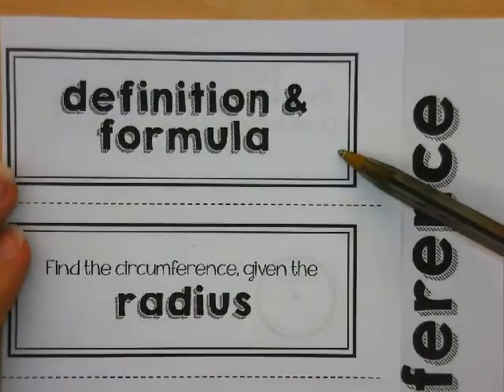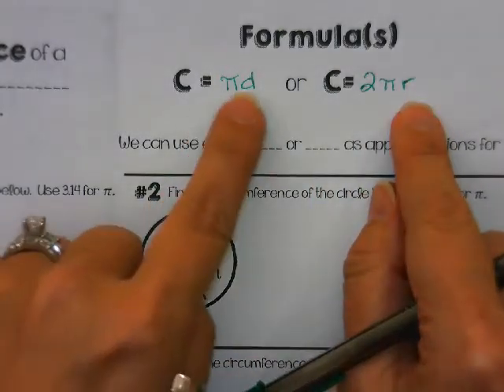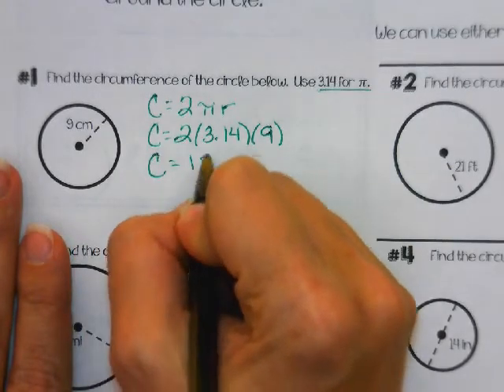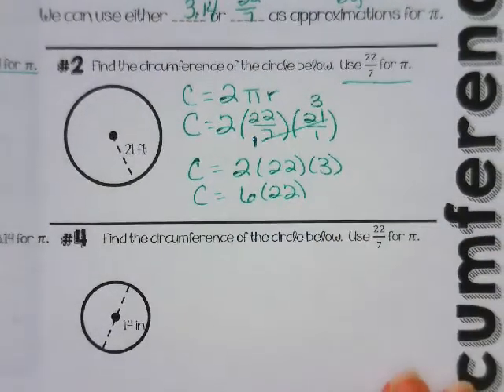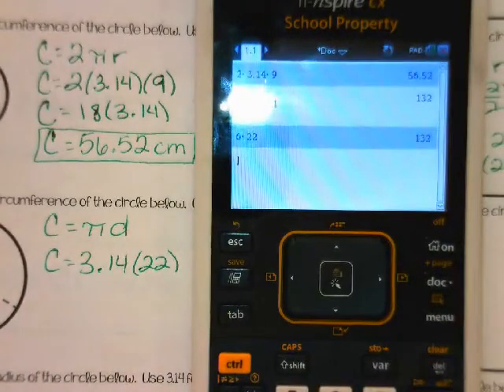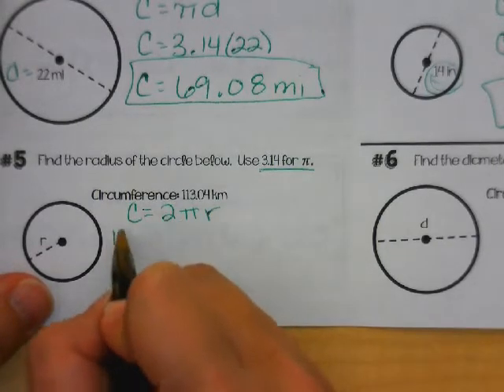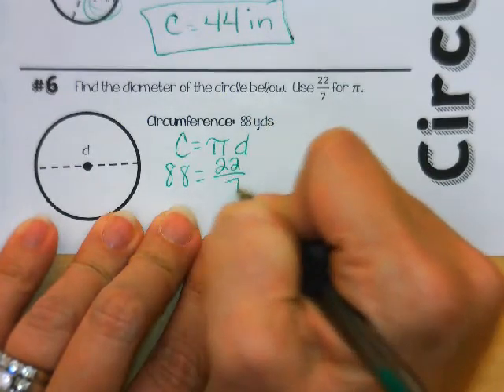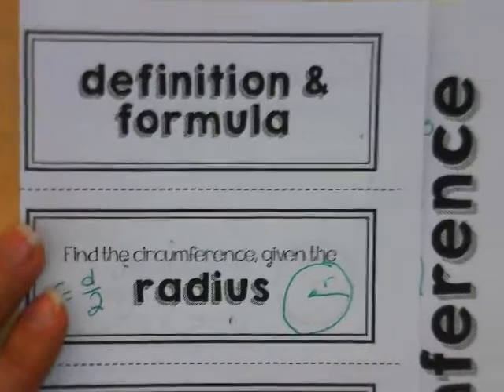7 GT Circumference foldable notes